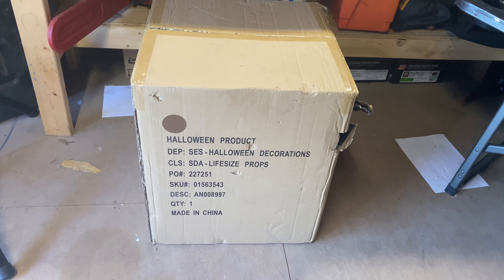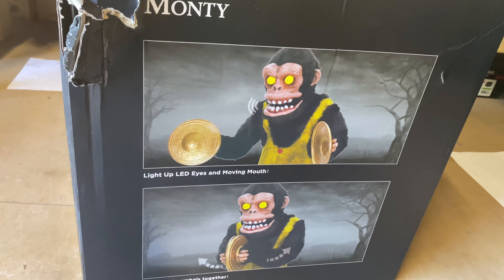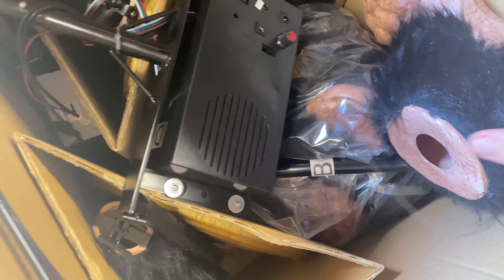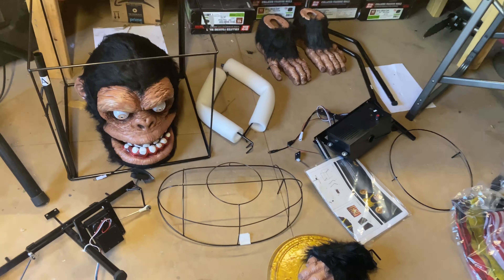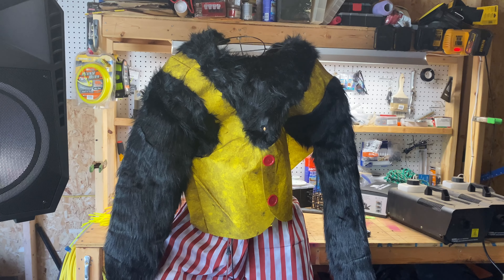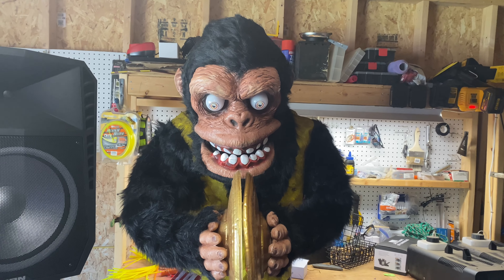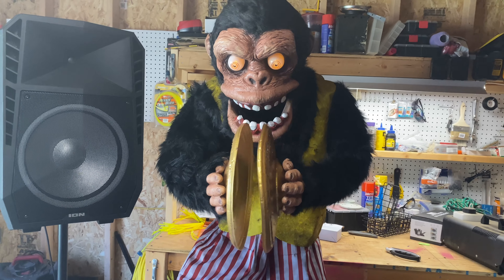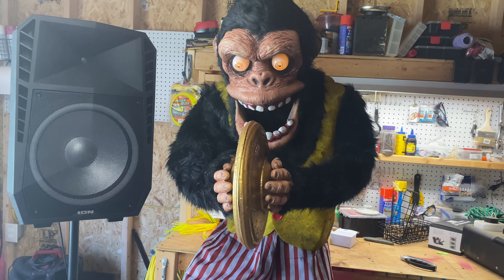👻 UNBOXING AND SET UP Spirit Halloween 2022 Monty the Monkey Life Size Animatronic Prop 🎃